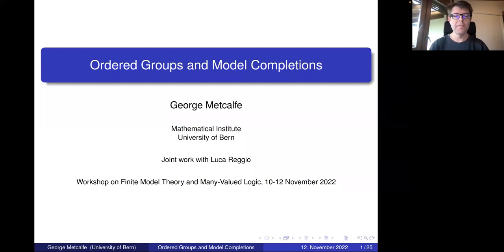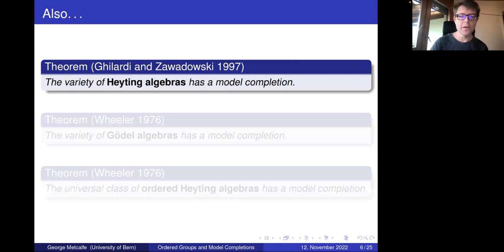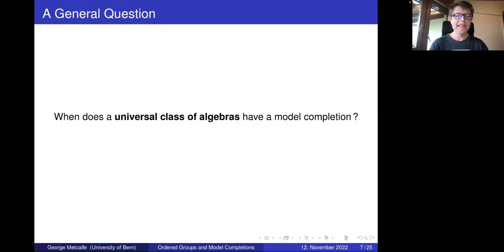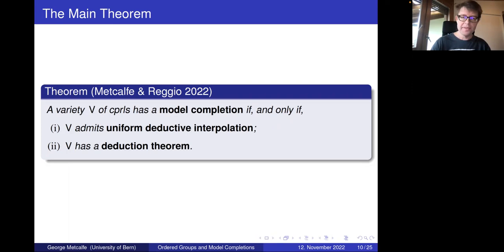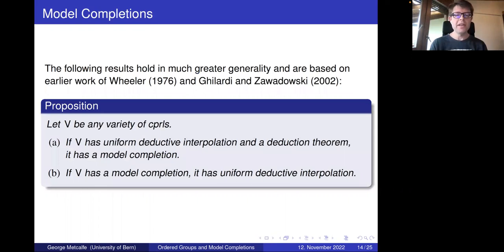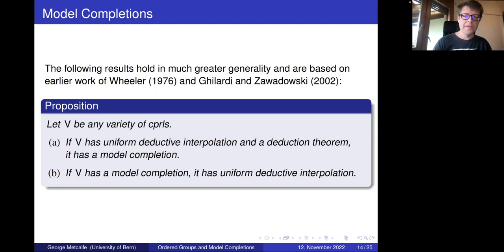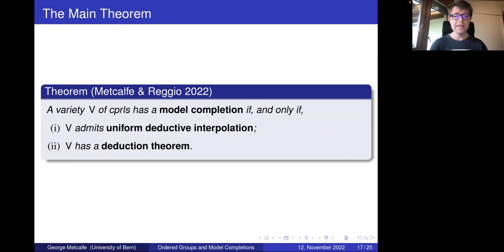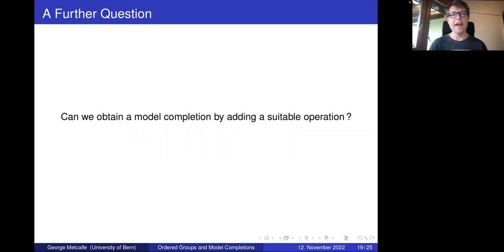George Metcalfe Ordered groups and model completions